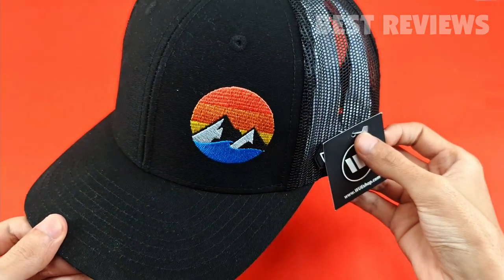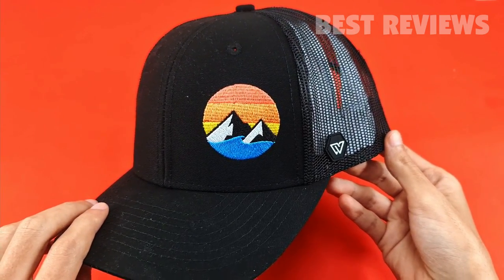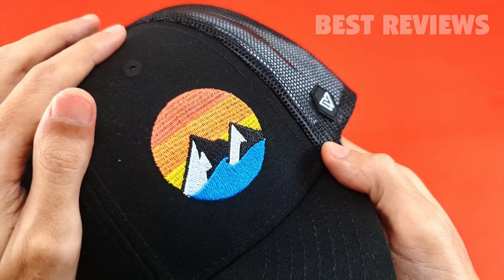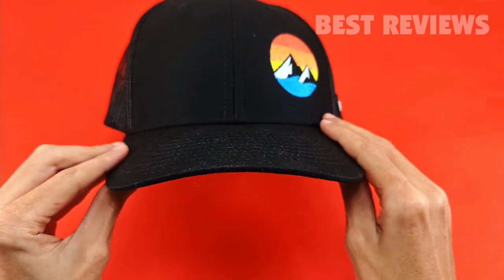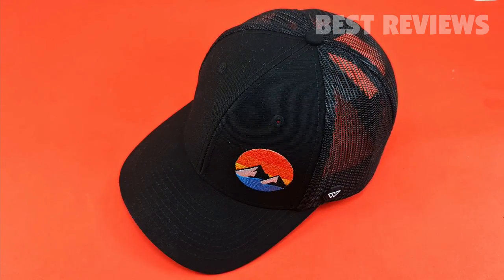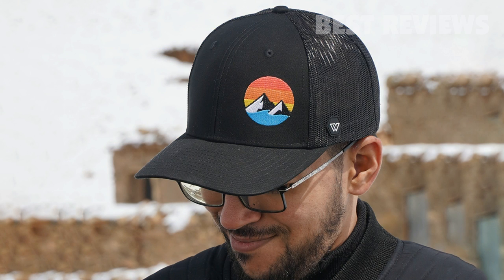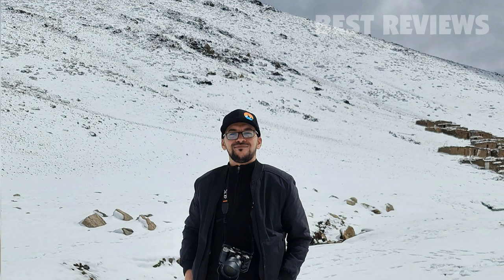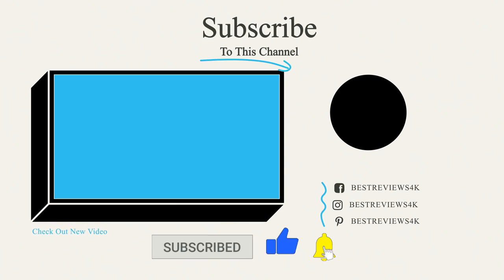WUE Trucker Hat Review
.3NPHmrM
Amazon UK